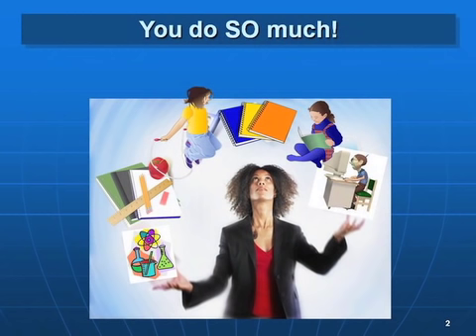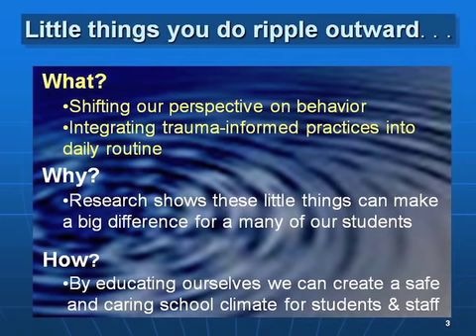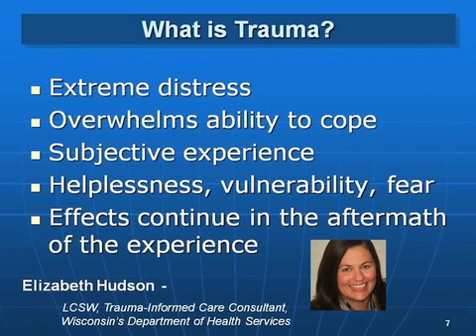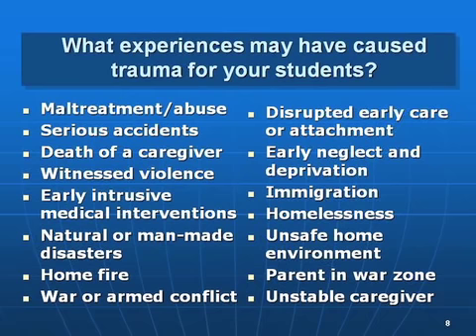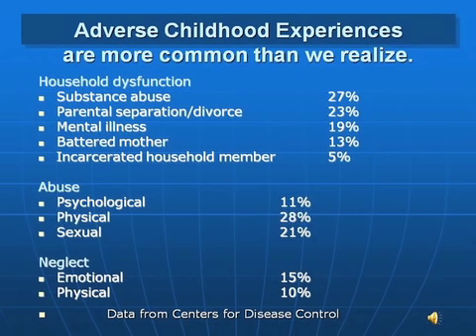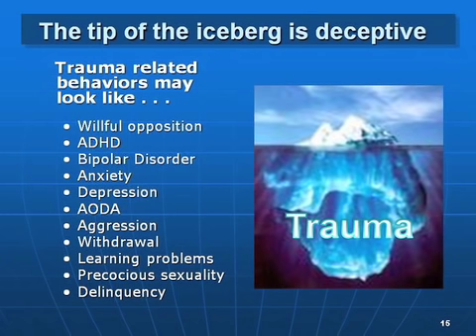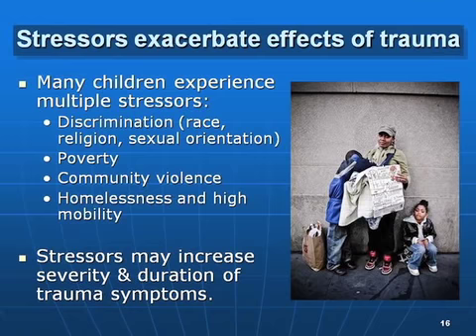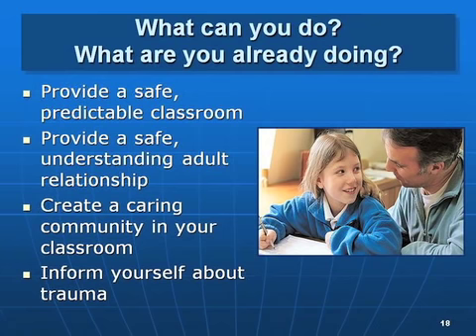Trauma Module 1: Introduction to Trauma-Informed Practices in Education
This is the first of a ten-module series about trauma-informed practices for educators.  It provides information about trauma, prevalence, effects of trauma on behavior and learning, and how to support students in the general education setting.  Target audience is teachers, administrators, student services staff, aides, and other who work in the schools.